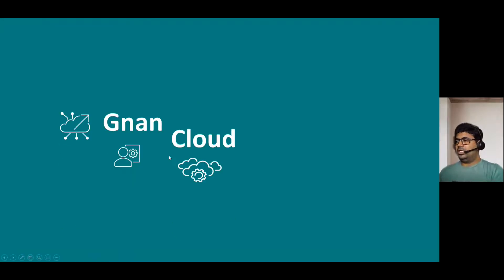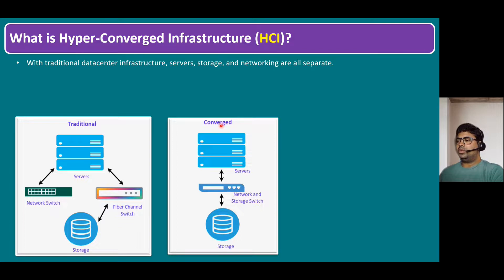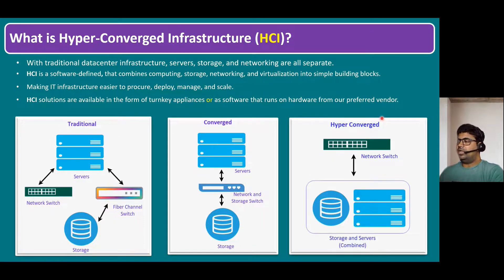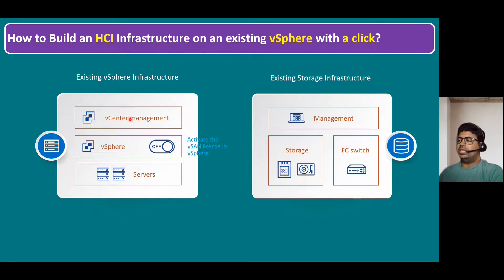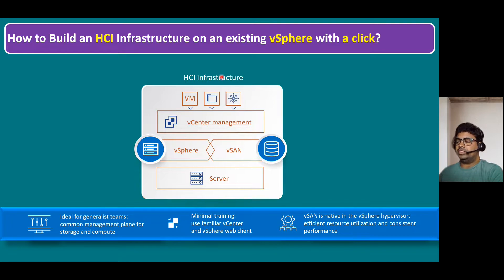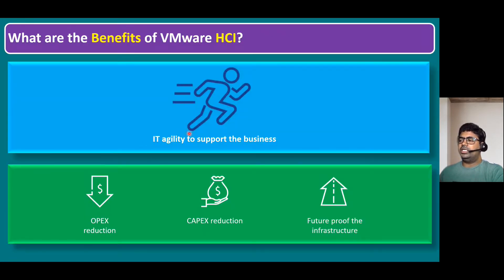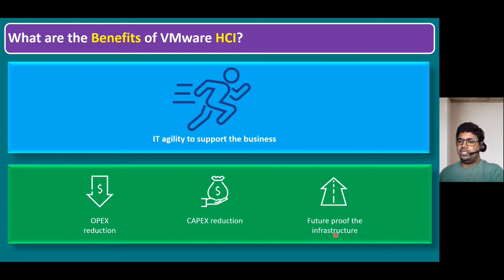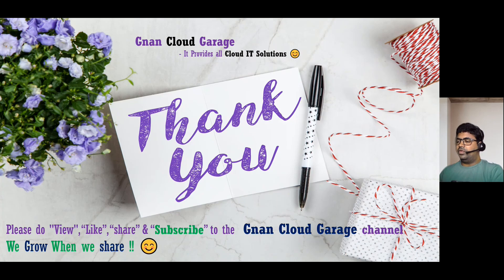How to Build an HCI Infrastructure on an existing vSphere with a click?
Agenda

What is Hyper-Converged Infrastructure (HCI)?
What are the Benefits of VMware HCI?